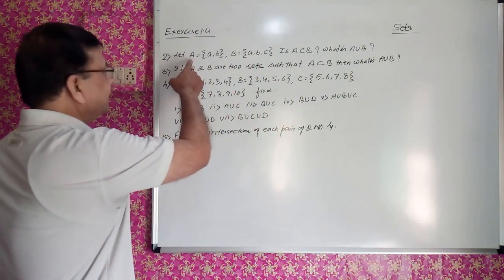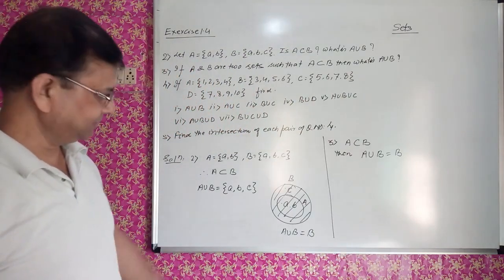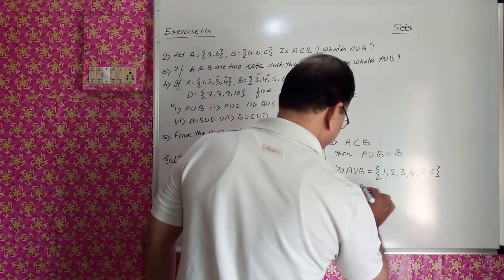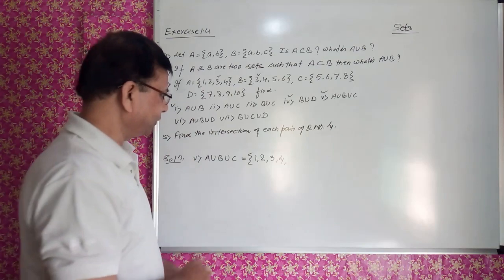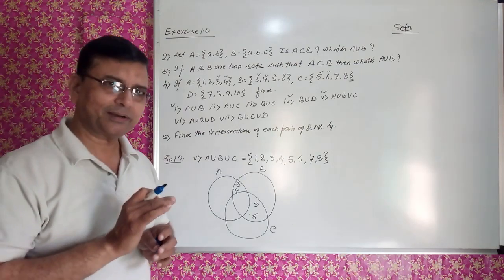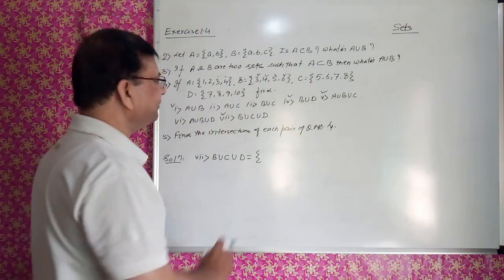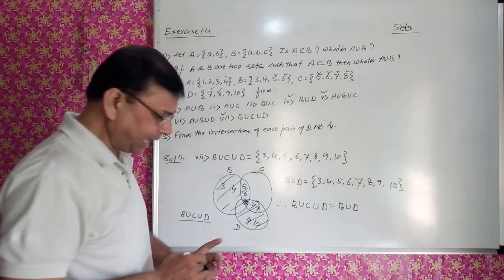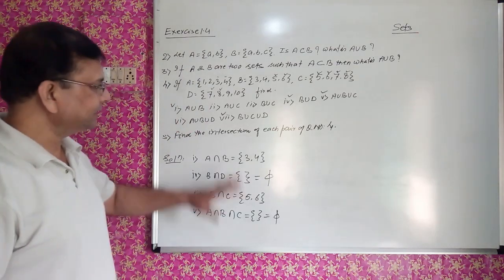sets 11th ch.01/Sets/Exercise 1.4